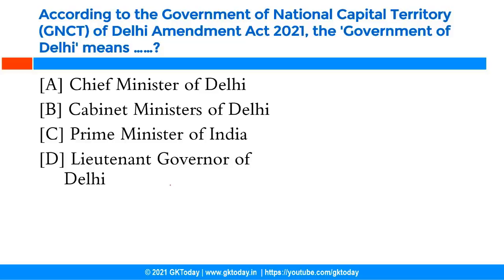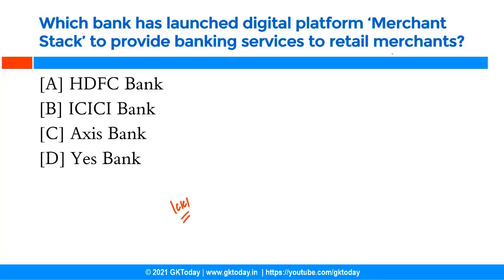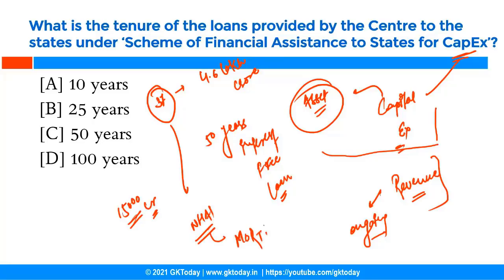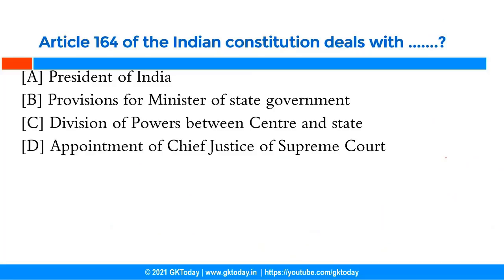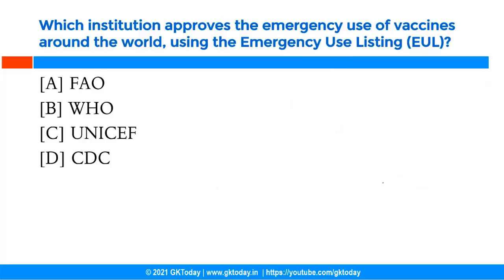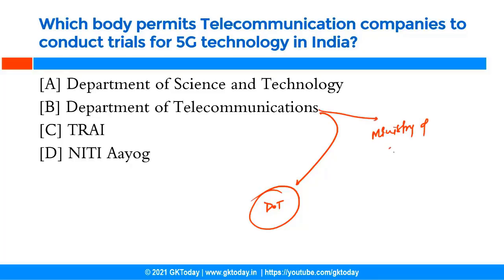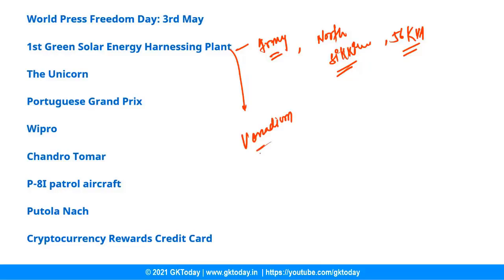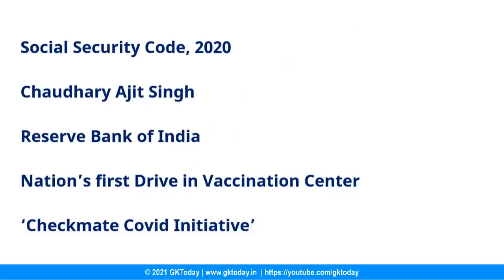May 2021 Current Affairs | Revision Series | Part I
May 2021 Current affairs | May 2021 Monthly Current Affairs
GK Today best current affairs 2021 series is based on GKToday's Current Affairs 2021 quiz Series on Academy App here:
Current affairs quiz 2021